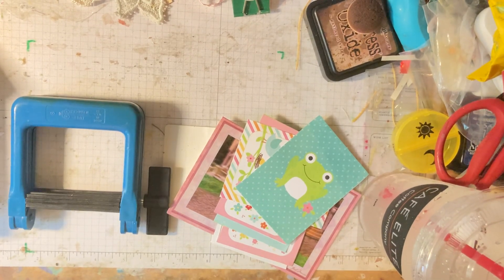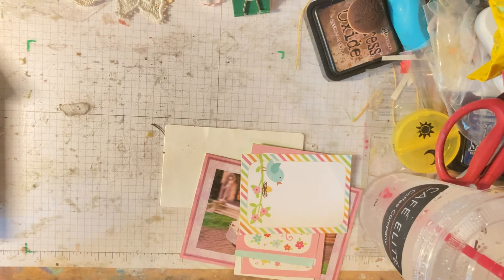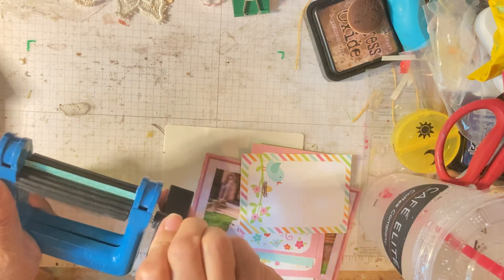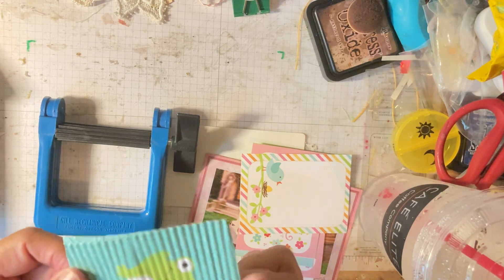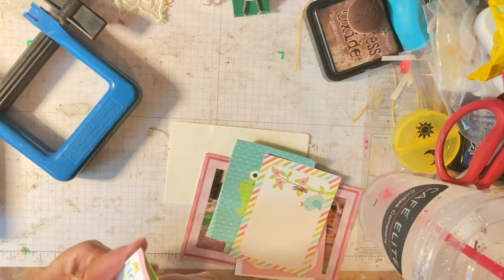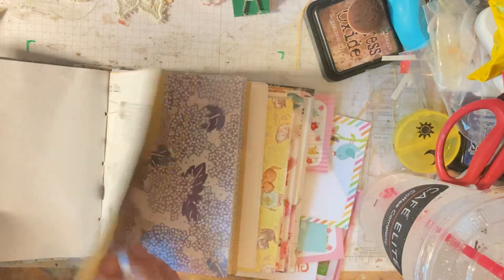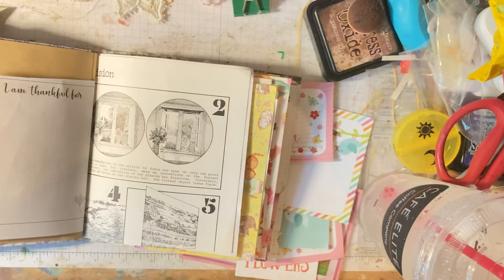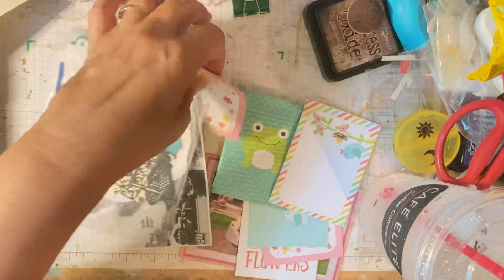Creating A Journal With A Kit I Received from Sonja Trejo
A friend of mine gave me a kit to make a journal with. I’m adding the cover, but her kit supplied me enough paper to make three signatures and ephemera to add into the journal. I can make pockets from some of the items and tags and there’s enough die cuts to add as focal points.

Hi Mary Kay, here.  No makeup, Only inspirational art. I’m just working on Journals,  I am also creating the ephemera and embellishing for each to insert into each Journal.

Please sit, be comfortable and enjoy the ideas I have learned from others, and enjoy inspired renditions of my own.  I try to link who has inspired me and list them in my descriptions.  I hope you are inspired by my shows. There’s laughter, because I laugh at myself.   Just have fun and create.